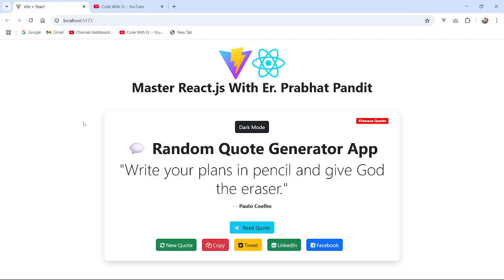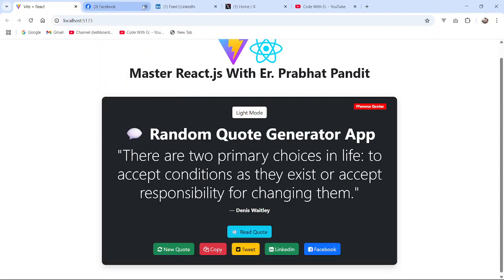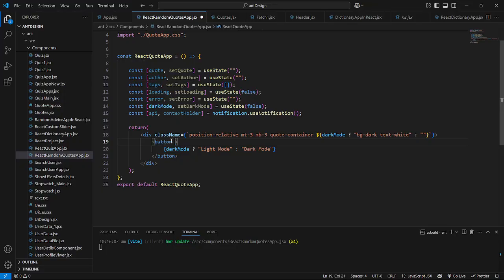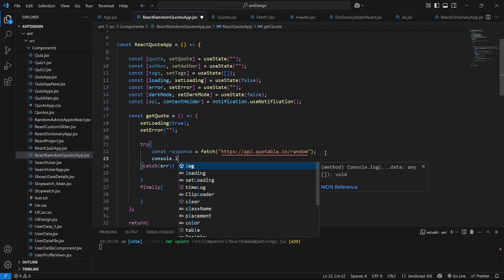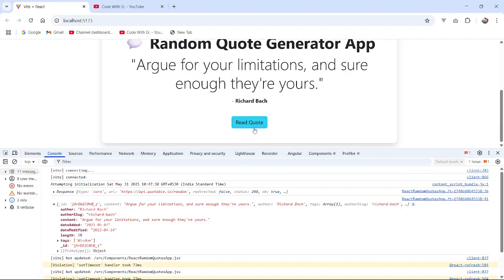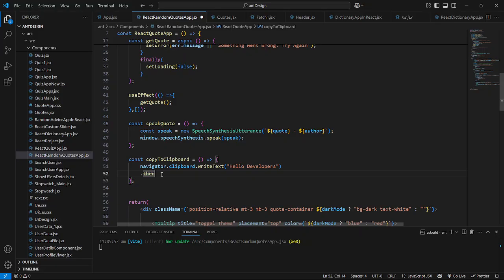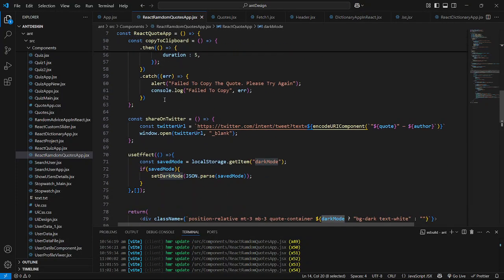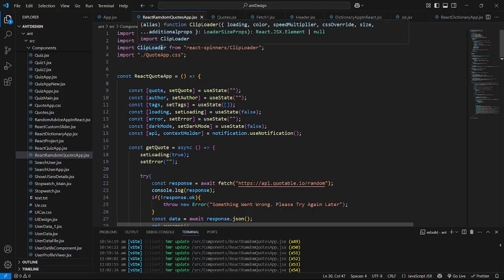🚀 Build This Stunning Quote App in React with API, Clipboard & LinkedIn Share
Build a Stunning Quote Generator App in React | Copy, Tweet, Read & Share Quotes!
Build a Random Quote Generator App with React.js | Copy, Share & Speak Quotes!
React Quote App with Dark Mode, Clipboard, and Social Share | Full Tutorial
Create a Modern Quote Generator in React with Ant Design & Speech Feature!
React.js Project for Beginners – Random Quote App with API, Theme Toggle & Share Options
Ultimate Quote Generator in React | Dark Mode, Notifications, Voice & Social Sharing!
React Project: Random Quote Machine with Notification, Speech, and Twitter Share
Copy, Tweet & Read Aloud Quotes! | React Random Quote App Tutorial (Full Build)
Interactive Quote App in React with Ant Design & Voice Synthesis
React App Project Idea – Create a Beautiful, Shareable Quote Generator!
Perfect Beginner React Project!" or "React API Project for Students" as a subtitle.

react app
react quiz app
react quote app
react small app
react small project
react app
small project in react
dark mode app in react
React.js
React project
React beginner project
React app tutorial
React with API
Fetch API in React
React quote generator
Quote generator app
Random quote generator React
Quotable API React
Copy to clipboard React
Speech synthesis React
React dark mode toggle
React Ant Design project
React with Bootstrap
Share quotes in React
React mini projects
React projects for beginners
Build apps with React
Learn React step by step
React tutorial for beginners
Easy React project
Dark mode React.js
Text-to-speech in React
Notification system React
Social share React
Quote API integration
React clipboard example
React tutorial 2025
Code With Er React
Er. Prabhat Pandit React
Frontend project ideas 2025
React inspirational quote app
Build React app from scratch
Random quote API React project

🔥 In this React.js tutorial, we’ll build a **Random Quote Generator App** using the Quotable API. You’ll learn how to:

✅ Fetch quotes from an API
✅ Copy quotes to clipboard with notifications
✅ Read quotes aloud using SpeechSynthesis
✅ Share quotes on Twitter, LinkedIn, and Facebook
✅ Toggle between Dark Mode & Light Mode
✅ Use Ant Design’s Tooltip & Notification components
✅ Show loading state with React Spinners

🎯 This project is perfect for React beginners or anyone looking to add cool features to their portfolio!

💡 Tech Stack:
- React.js
- Ant Design
- ClipLoader (React Spinners)
- SpeechSynthesis API
- Quotable.io API

📁 Source Code (if available): [Add your GitHub link here]

🙌 Author
Er. Prabhat Pandit – YouTube Channel: Code With Er

# 💬 React Random Quote Generator App

This is a fully functional **Quote Generator App** built with **React.js**, allowing users to:

- 🎯 Fetch random quotes from an API
- 🎯 Elegant UI with Ant Design & Bootstrap

## 🔧 Features

- ✅ API Integration (Quotable API)
- ✅ SpeechSynthesis API for reading quotes aloud
- ✅ Ant Design Notifications and Tooltips
- ✅ Copy to Clipboard functionality
- ✅ Loading animation with React Spinners (ClipLoader)
- ✅ Social sharing: Twitter, Facebook, LinkedIn
- ✅ Persistent Dark Mode using localStorage

📦 Technologies Used

- React.js
- Ant Design
- ClipLoader (React Spinners)
- Quotable API
- Bootstrap 5

00:00 - Introduction to the Project
00:40 - Setting Up React Project & Installing Dependencies
01:50 - Creating Component Structure
03:00 - Integrating Quotable API for Random Quotes
05:20 - Displaying Quote, Author & Tags
06:40 - Adding Loading Spinner (ClipLoader)
08:00 - Handling API Errors Gracefully
09:10 - Adding Speak Quote (Text-to-Speech)
10:30 - Implementing Copy to Clipboard Functionality
12:00 - Showing Notifications with Ant Design
13:20 - Building Dark Mode Toggle with localStorage
15:00 - Sharing Quotes on Twitter, LinkedIn & Facebook
17:10 - Styling Buttons & Layout with Bootstrap & Ant Design
18:40 - Final Touches & Testing the App
20:00 - Live Preview & Summary
21:00 - Outro & Next Steps

🧠 "You’ll learn how to fetch quotes, copy them to the clipboard, add speech synthesis, show notifications, and even toggle between dark and light mode!"